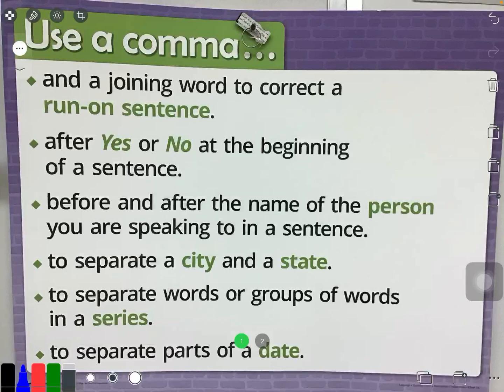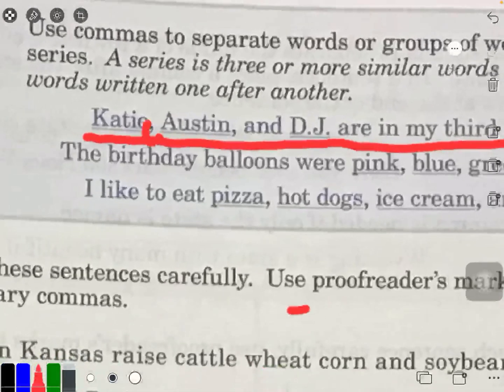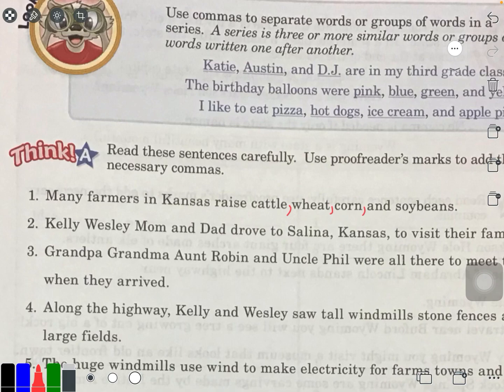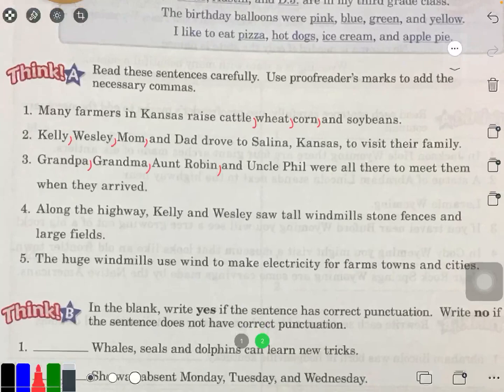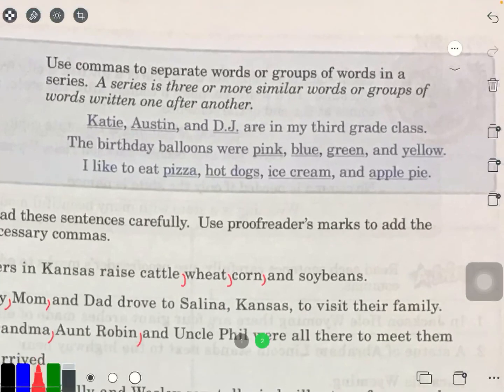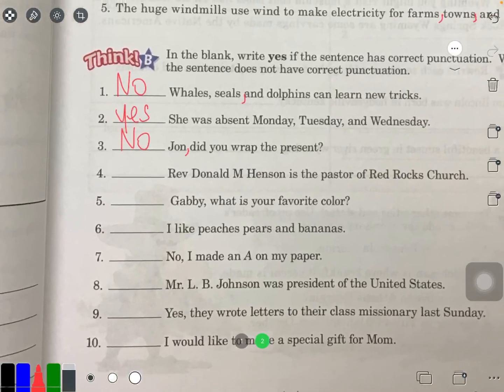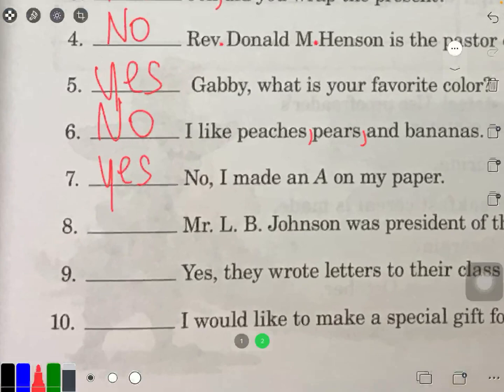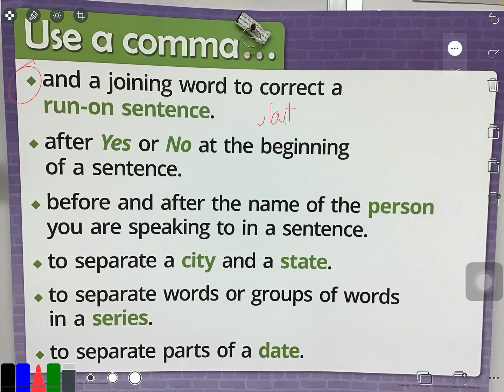3rd Language, p. 61